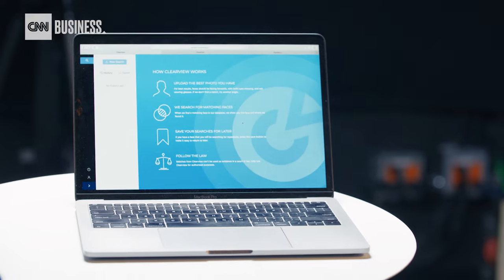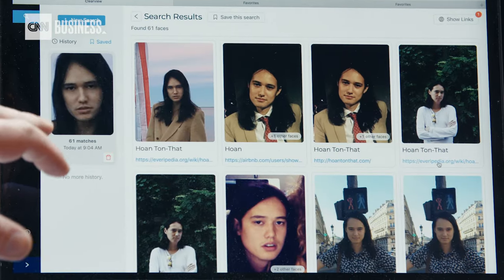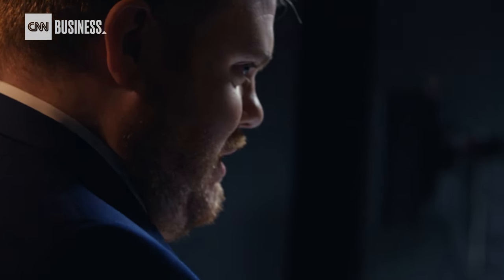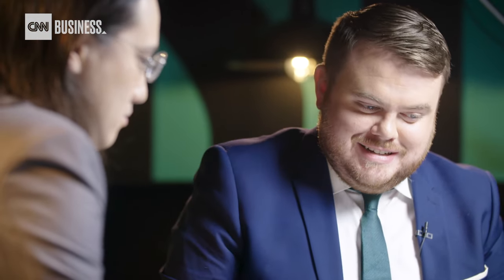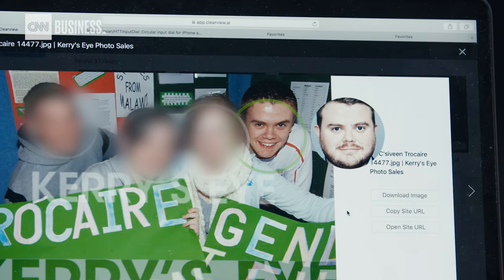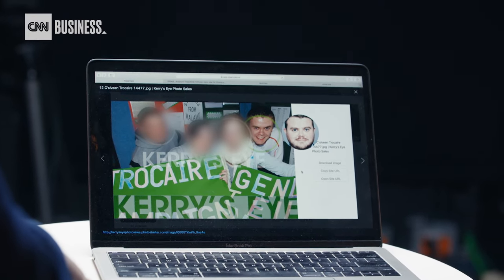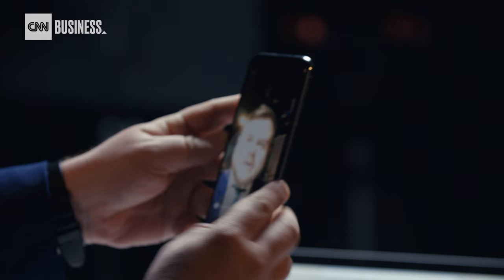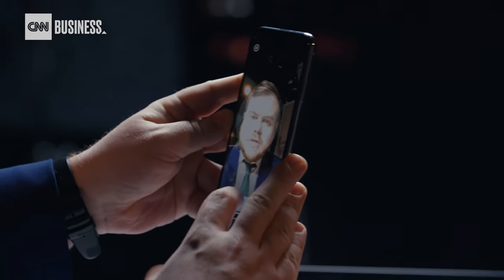Clearview AI’s founder Hoan Ton-That speaks out [Extended interview]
Hoan Ton-That's app, Clearview AI, has sparked a national debate about the ethics of facial recognition software. In this half hour interview with CNN Business’ Donie O’Sullivan, Ton-That talks legality, privacy, and bias in the era of facial recognition.

This interview with Hoan Ton-That was shot on February 5, 2020.

Clearview AI’s app uses a database of billions of images that the company scraped off the Internet without user consent. Hoan Ton-That defends this. He claims he has a First Amendment right to use publicly available images. Tech companies, though, don’t agree. Twitter, Google, and other tech giants have sent cease and desist letters to Clearview AI. Apple has even banned the app from its App Store. Lawmakers, too, have concerns about Clearview AI. Ton-That tells CNN Business, he believes regulation is needed.

Still, in the face of controversy, Hoan Ton-That says he’s happy to be the face defending the use of facial recognition by law enforcement.

Producers: Richa Naik & John General
Senior Producer: Logan Whiteside
Camera: Nick Godsell
Reporter: Donie O'Sullivan

CNN Business brings you the latest news about the world's top companies and the global markets, finance, tech, and the innovations driving us forward.